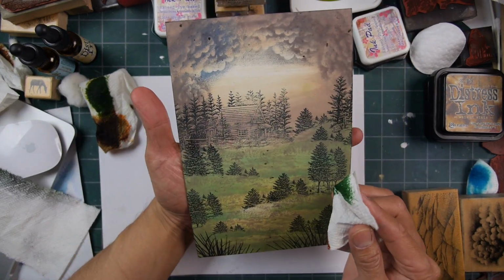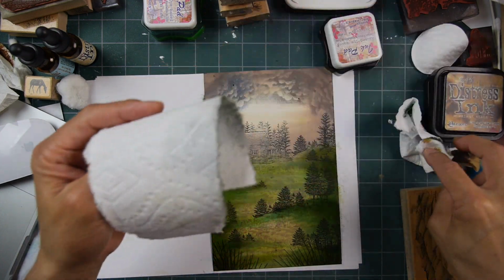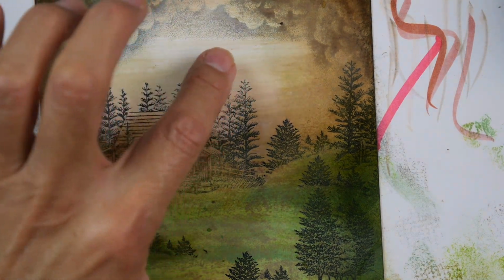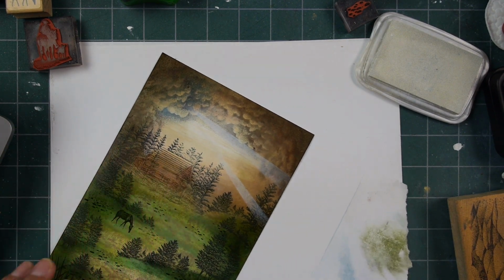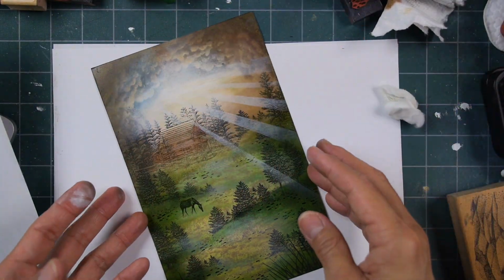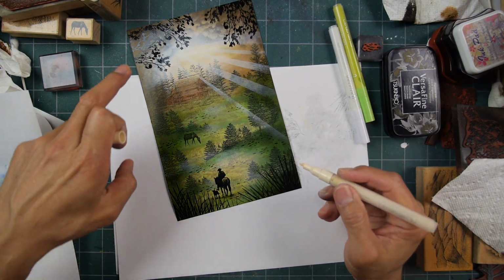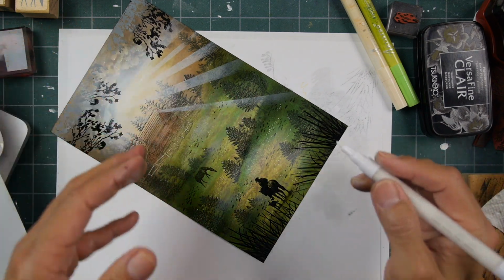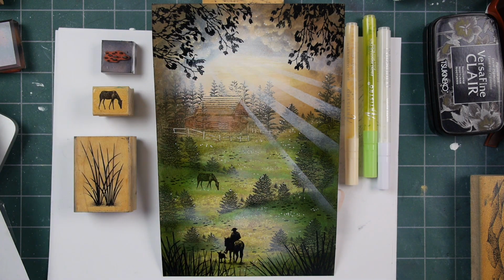Stampscapes 101: Video 766 ANEMIC TO EXCITING full video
In doing the previous video (765) on layered ink applications, I couldn't help but start a scene on one of the examples.  I didn't want to finish it off on that video as I had already got sidetracked (from the topic) enough.  So, I did want to finish it off to see what I could develop from it.  The inks had dried pretty anemic, which a spray sealing could remedy, but the addition of the brighter Marvy inks and adding some crisp elements really helped.  Then, I believe the light beams really put the scene over the top.  These types of elements also helped the weakest main element which was my light impression of the cabin. I didn't ink up my stamp enough and it stamped out more grey than black.  That didn't look great as-is but having the cabin in that lighter value became more of a strength once the beams were added.  This is what you do in any type of visual art.  If you have a weak(er) area or overall, what you do is to develop it more by using contrasts.  Too dull?  Add some vibrancy somewhere.  Too muddled?  Add some crisp elements.  Too light?  Add some darker areas or elements.  Too flat?  Add some 3D looking effects such as light beams and/or use your paint pens to bring sparkly light to your surface.

8.5" x 5.5" Mohawk Everyday Digital White Coated Silk 100 Cover card stock.
Memento and Distress dye based inks.
Marvy inks (sold on the Uchida website).
Brilliance Moonlight White
Versafine Clair Black
42 .7mm Artistro Paint Pen Set